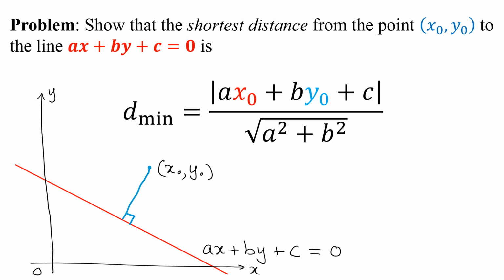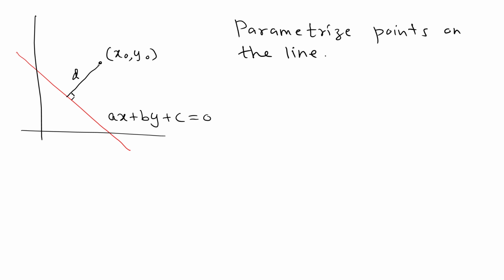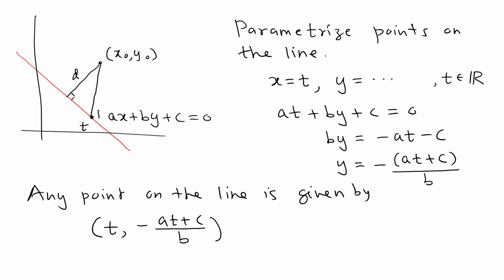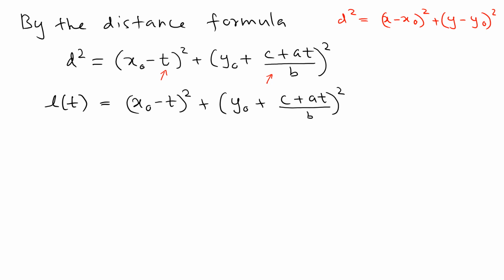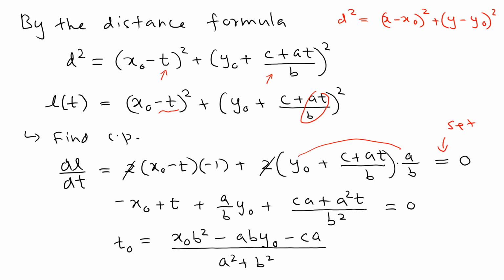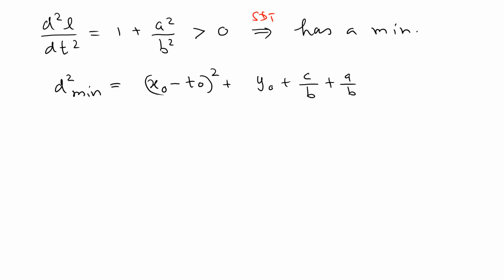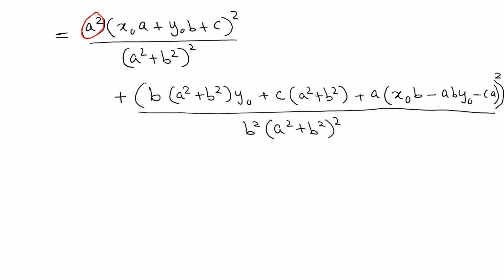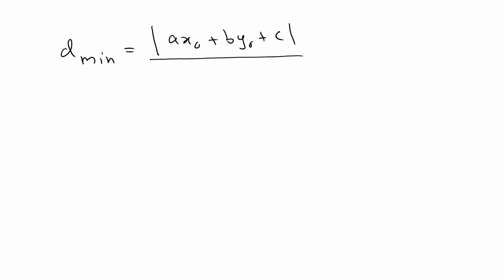Optimization Problem | Shortest Distance from a Point to a Line | Calculus 1 | Problem 19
In this optimization problem we solve an interesting coordinate geometry problem in which we try to find the shortest distance between a point (x₀, y₀) to the line ax + by + c = 0. The calculus and algebra involved turn out to be very interesting.

Practice problems set 1 (main) (appear soon)
Practice problems set 2 (applied) (appear soon)